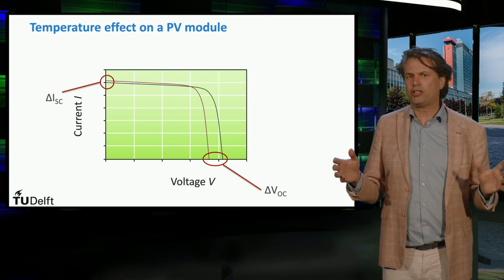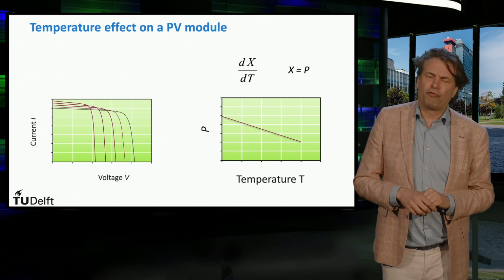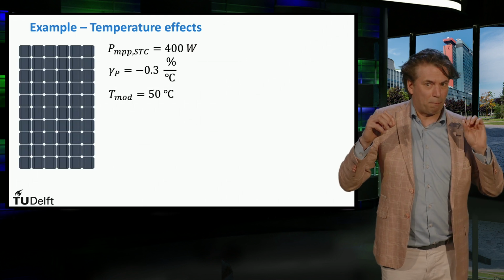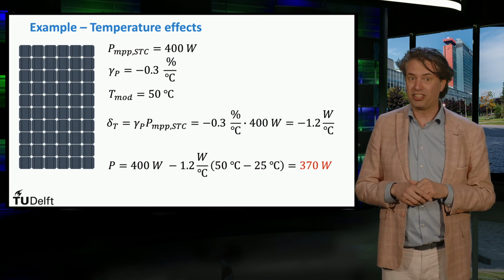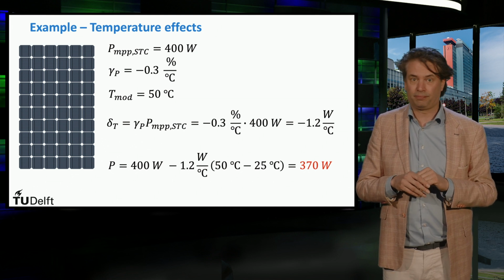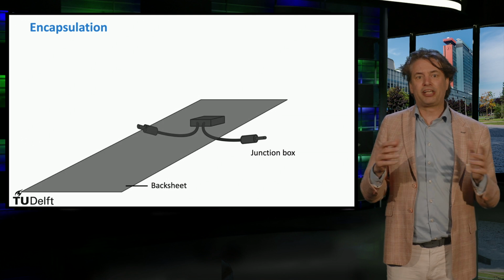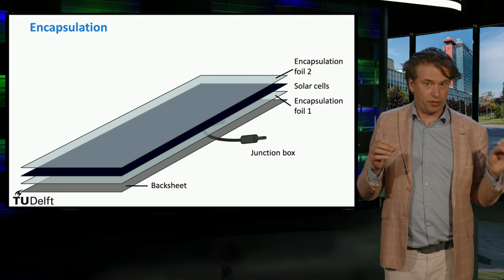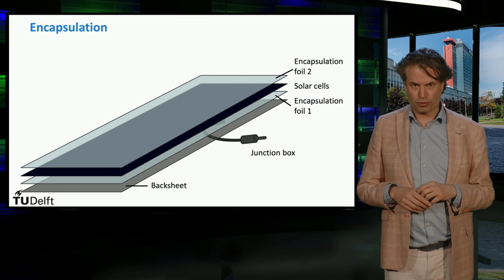SE3x_2023_Module_1_5_Supporting_materials_and_temperature_effect-video